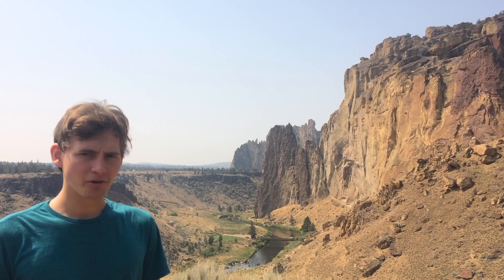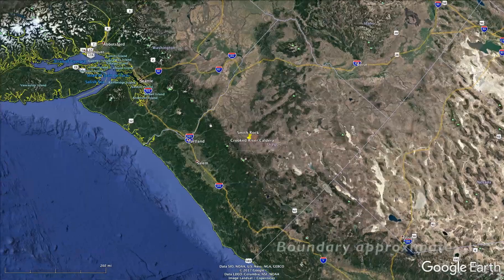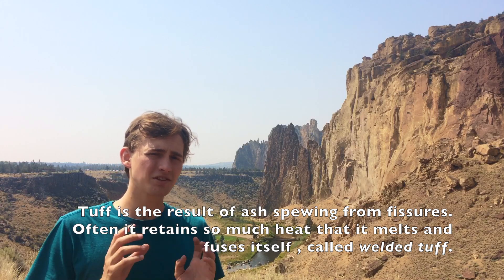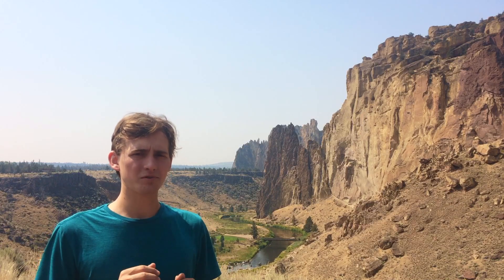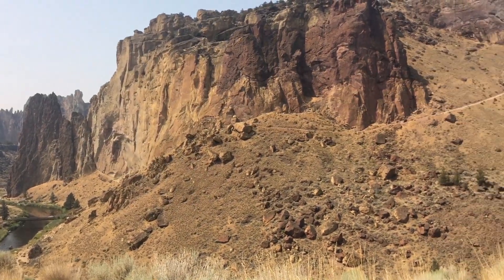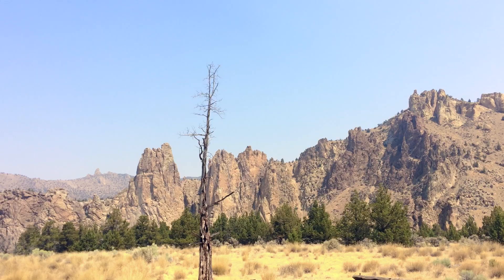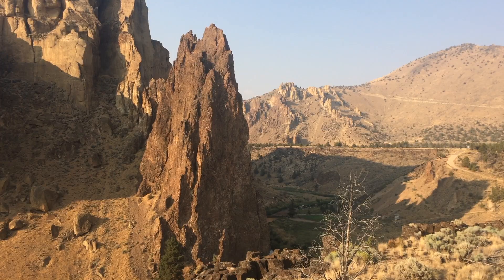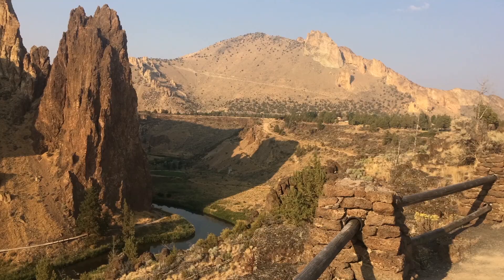Supervolcano at Smith Rock | Oregon Geology | BetterGeology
29.5 Million years ago, the ground opened up and produced an enormous volcanic eruption that produced a monstrous caldera. Out of the 200 cubic miles of material etupted, some welded together and formed Smith Rock, which later became one of the world's most famous rock climbing meccas. During the filming of this video, copious amounts of wildfire smoke were filling the valley from fires in Canada and the Oregon Cascades. Usually, views of Oregon's spectacular peaks form the backdrop to the stunning Smith Rock.